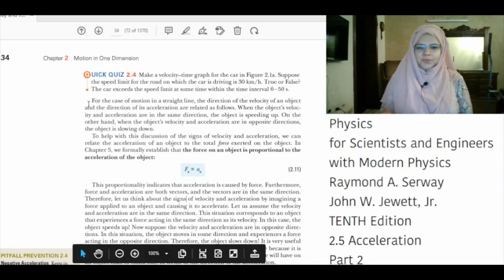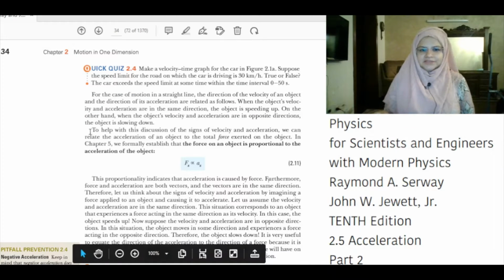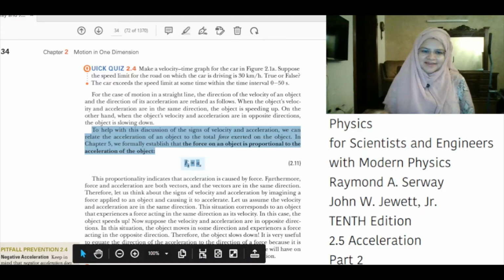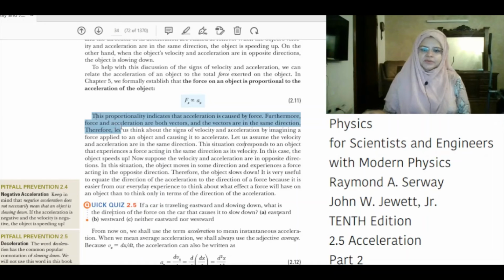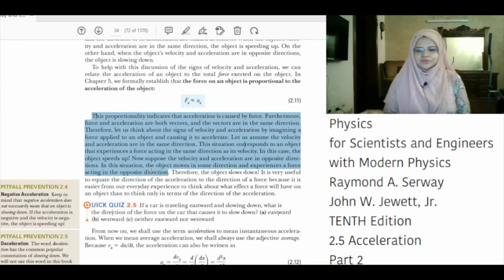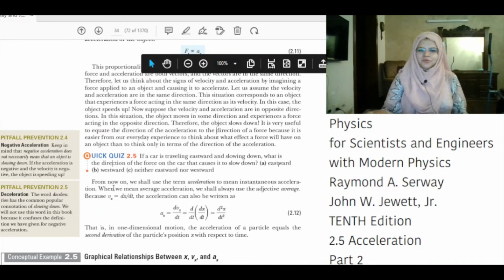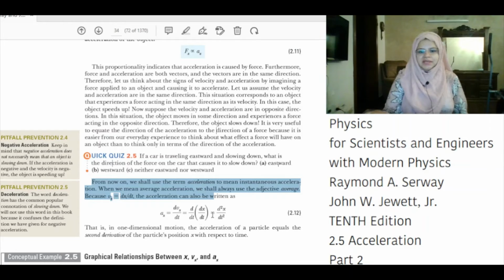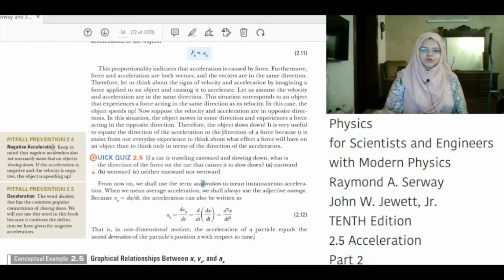2 5 Acceleration Part 2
Physics
for Scientists and Engineers
with Modern Physics
TENTH Edition
2.5 Acceleration
Part 2